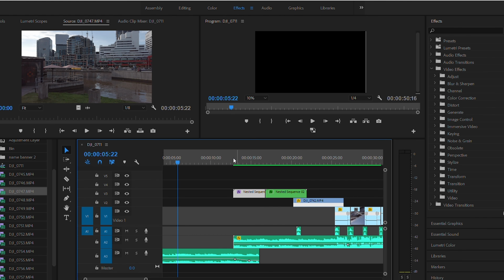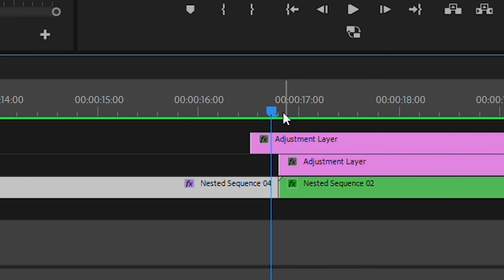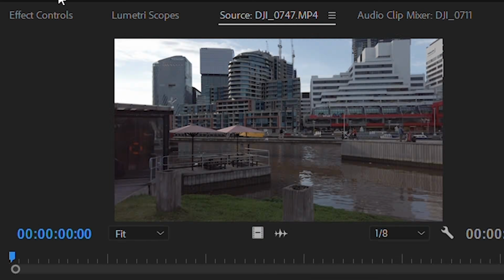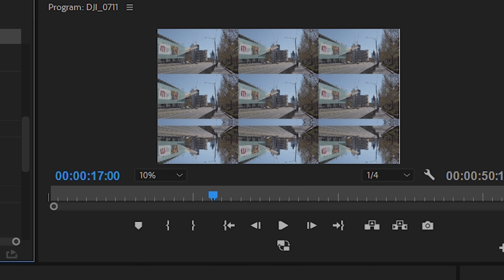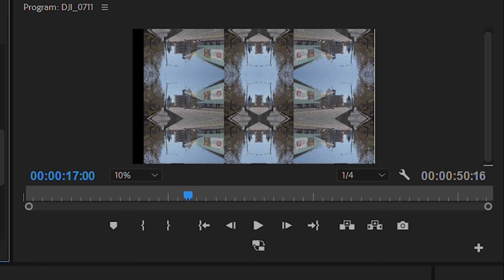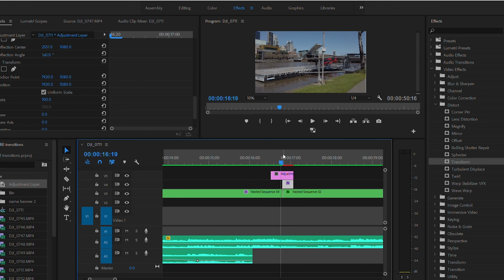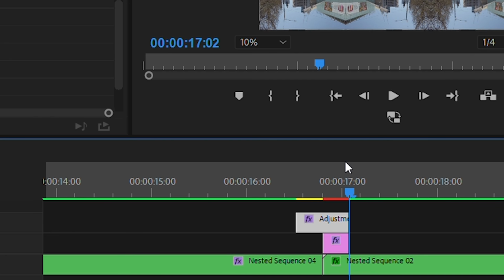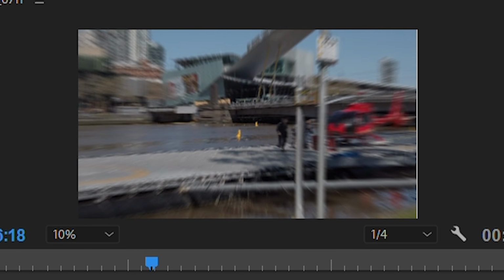DJI OSMO POCKET Smooth ZOOM TRANSITION & BROLL tips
This video is about how to get that zoom transition effect you may have seen in some travel videos. It is very popular and in this video I show you how you can do it to help you DJI Osmo Pocket videos look epic!